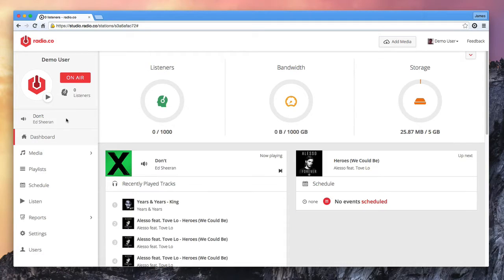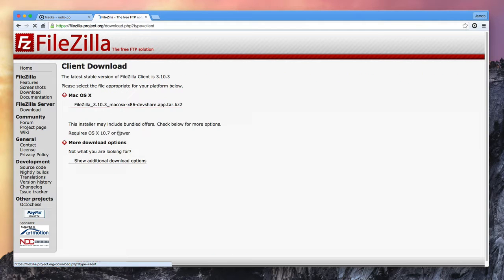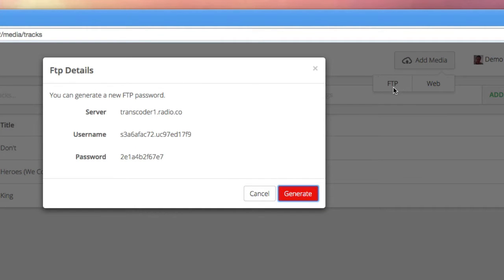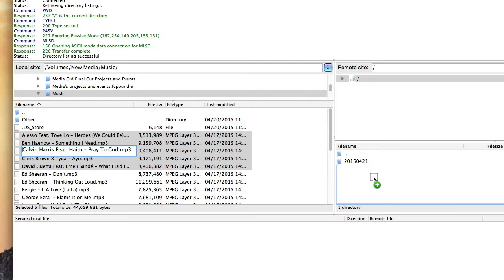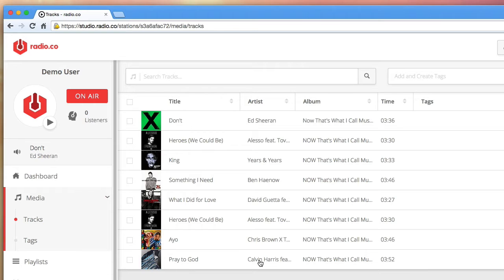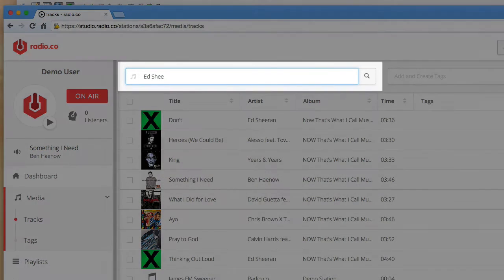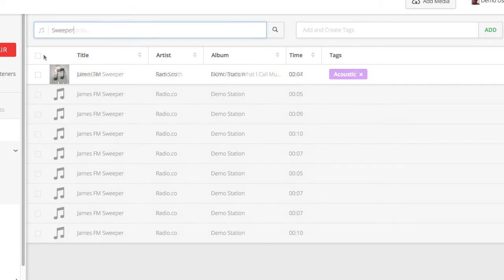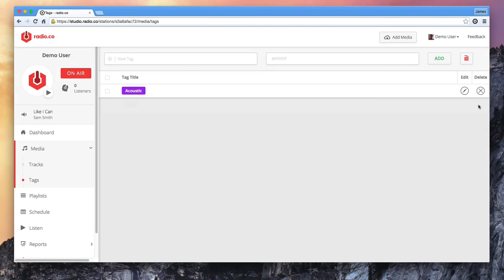Managing Media within Radio.co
How you can quickly upload media files and how to bulk upload MP3s using FileZilla for your online radio station - Here's how